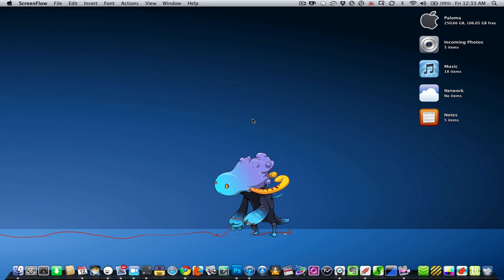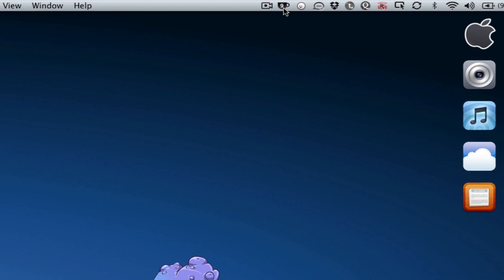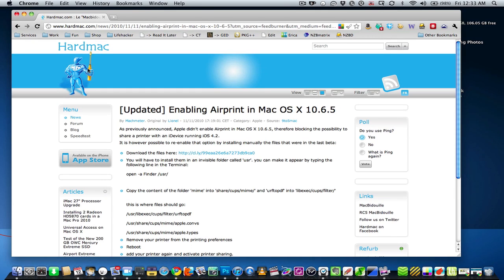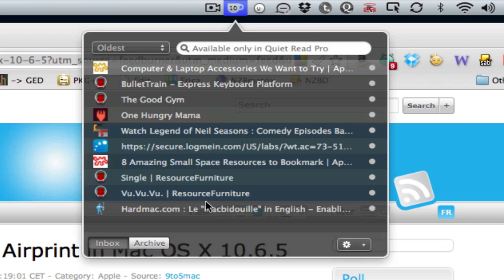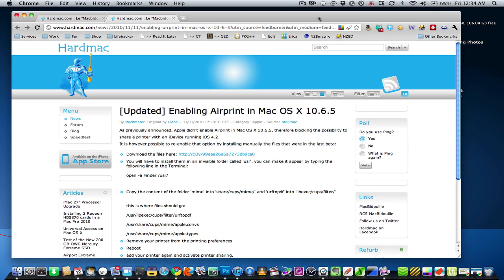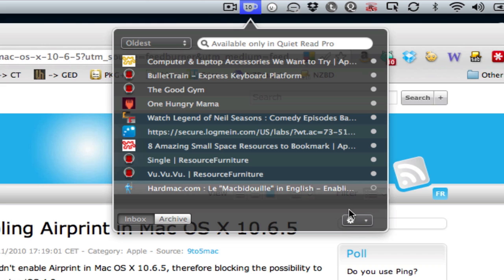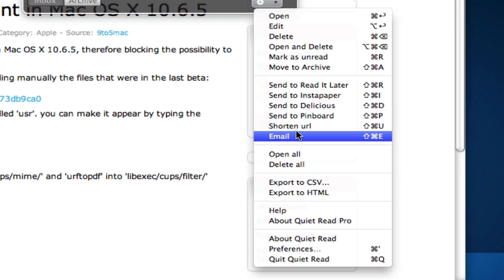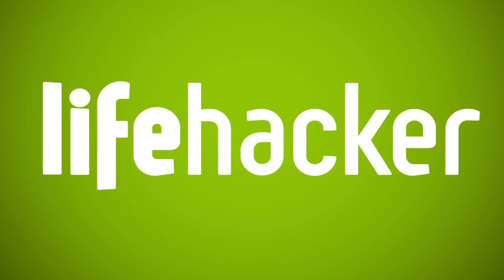Quiet Read, an Elegant OS X Menubar App for Storing Links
Just a quick demo of a neat, free app called Quiet Read that's available for your Mac OS X menubar.